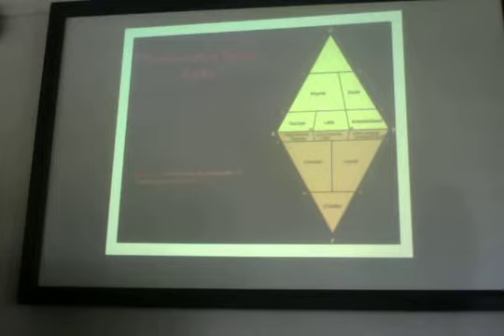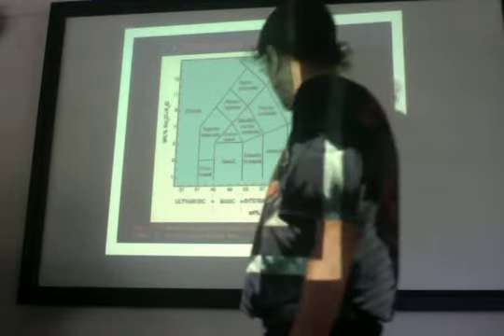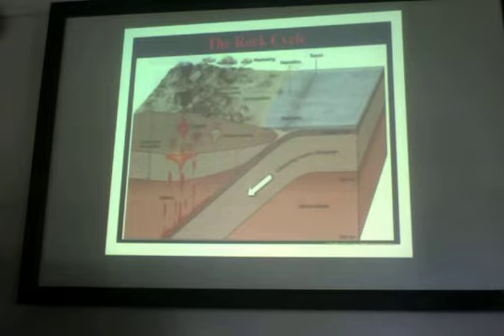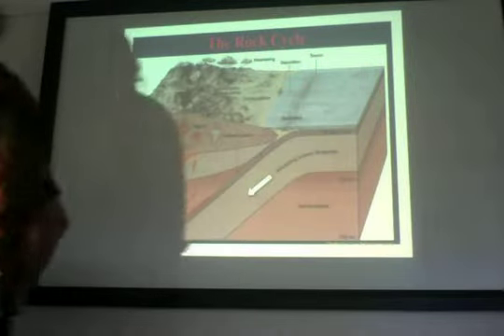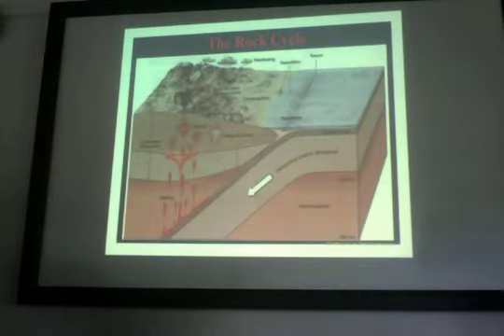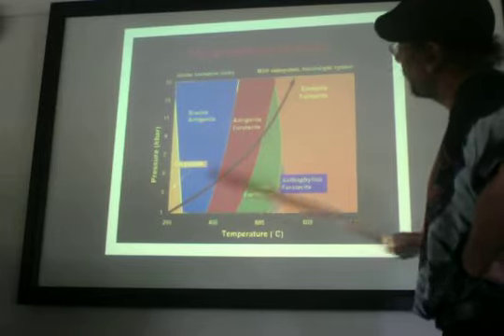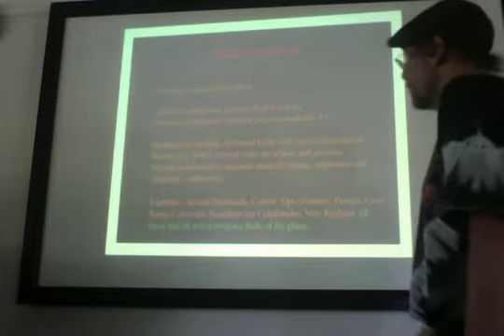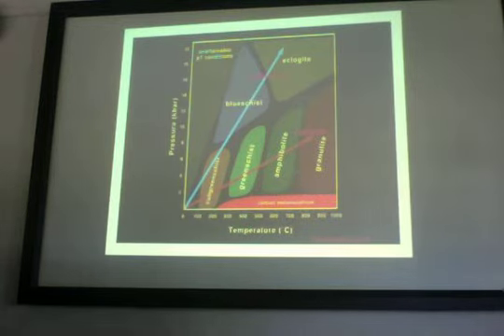Movie 2 ES203 20 07 2017